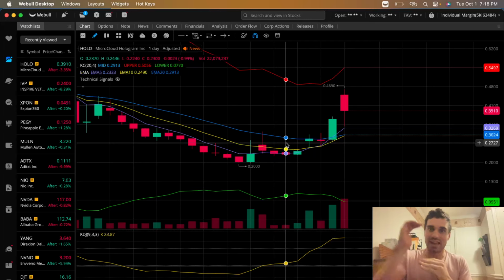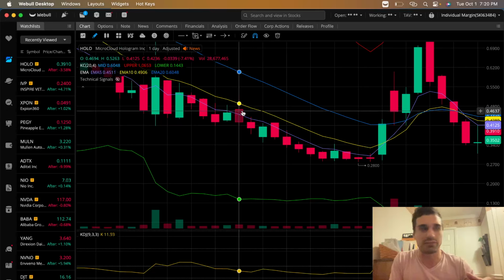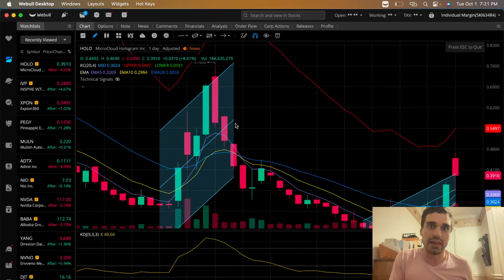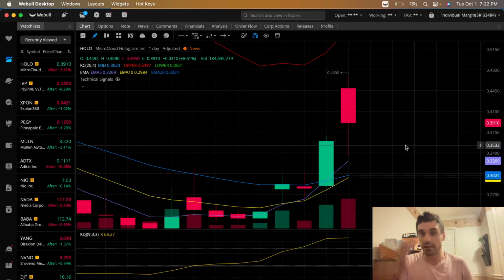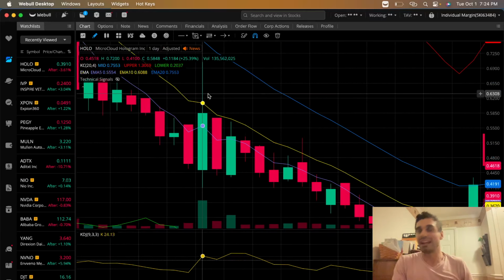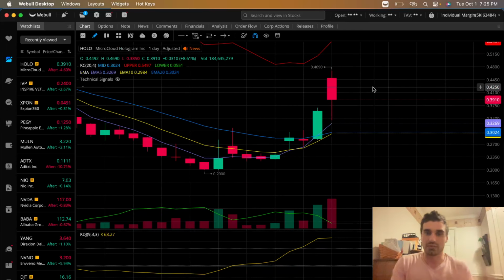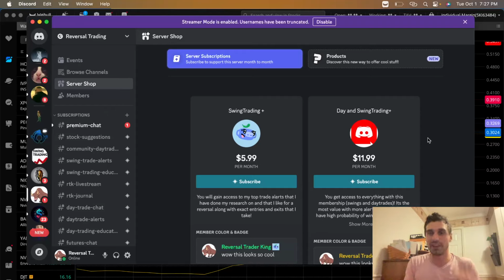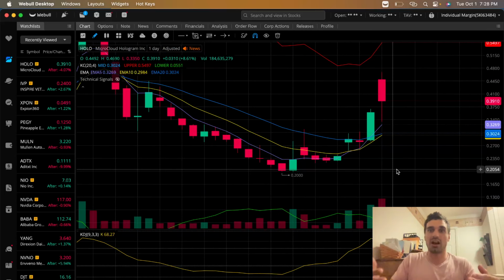Update On $HOLO After This Pump | Could It Go Higher? Must Watch This Analysis!